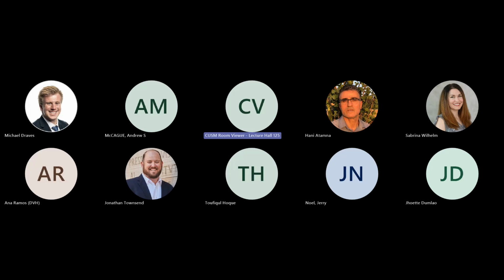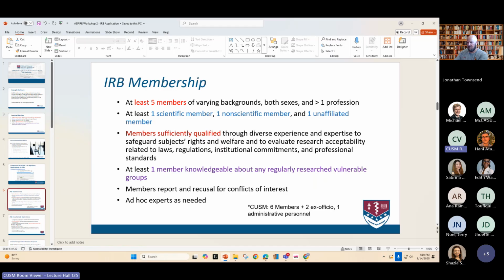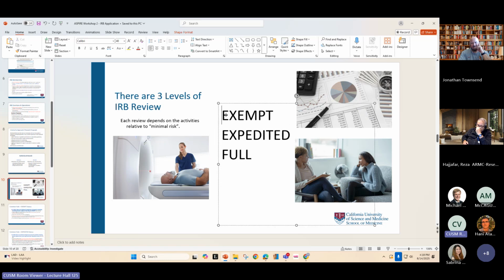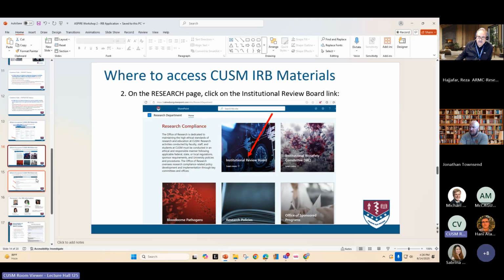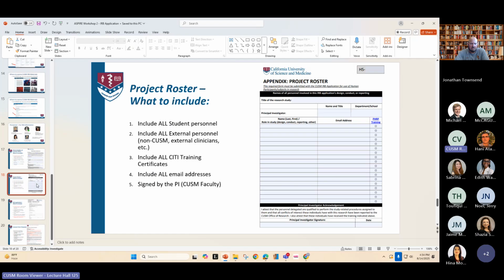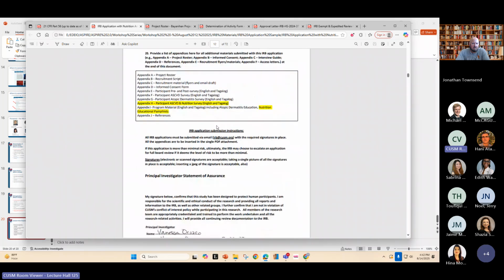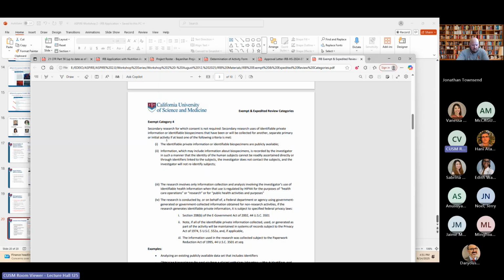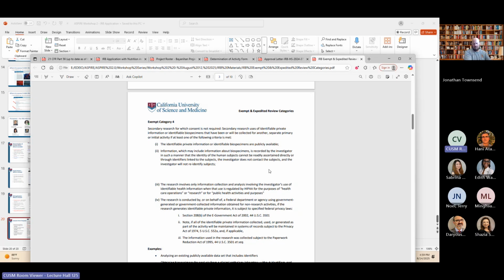Workshop 2: IRB Applications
Review the Application Process, including documents, write-up, and personnel considerations. Attendees may practice on their IRB Application draft.